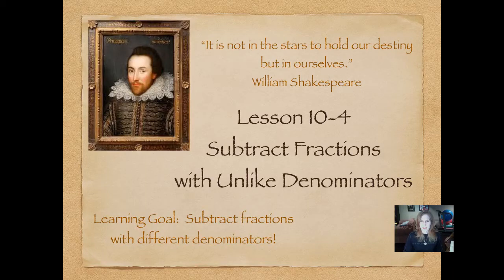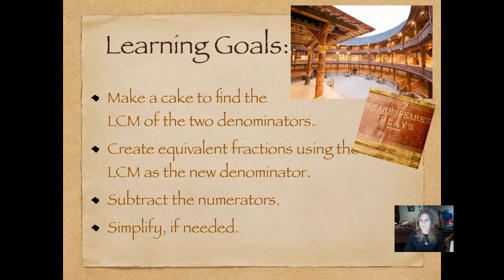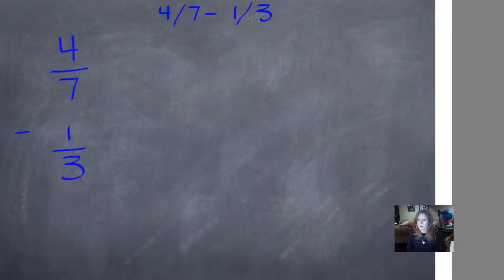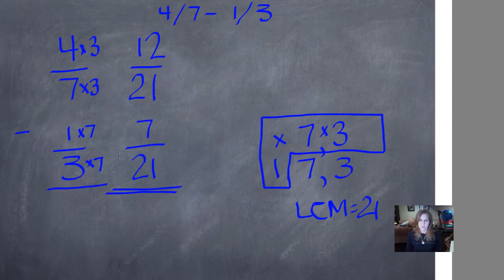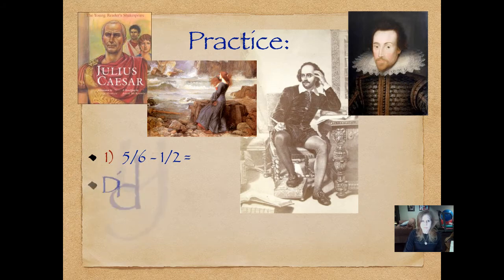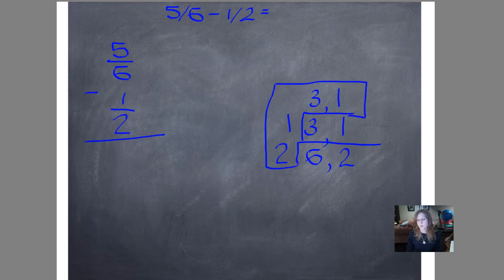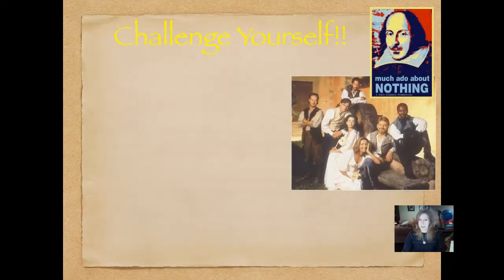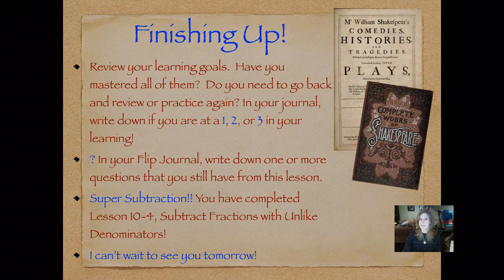Lesson 10-4, Subtract Fractions with Unlike Denominators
Use math strategies to subtract fractions with different denominators!